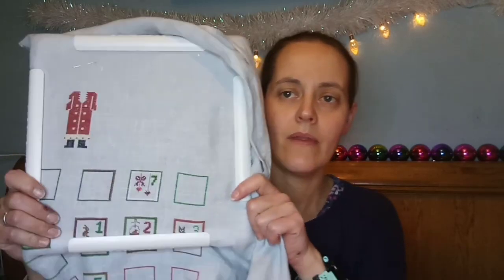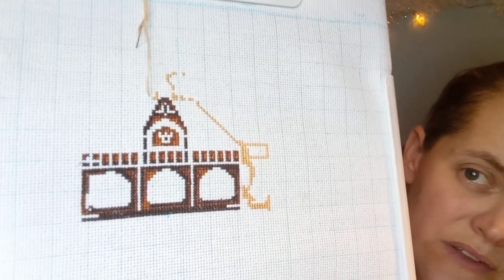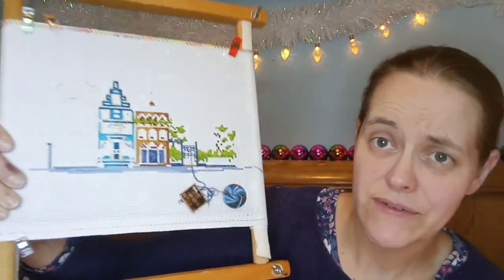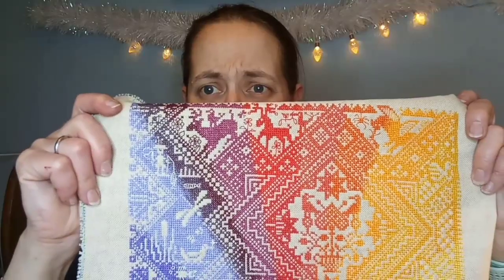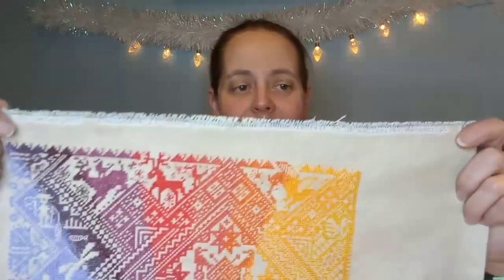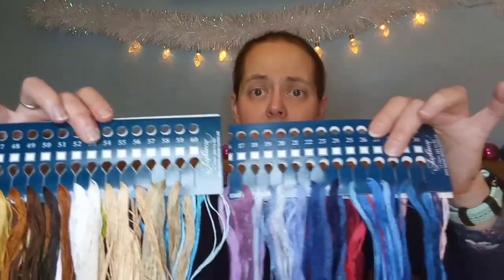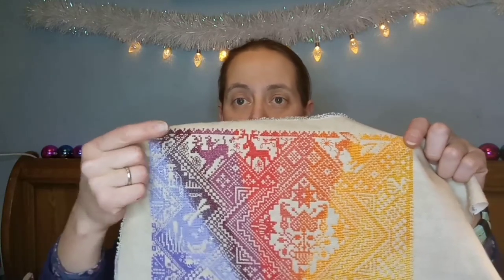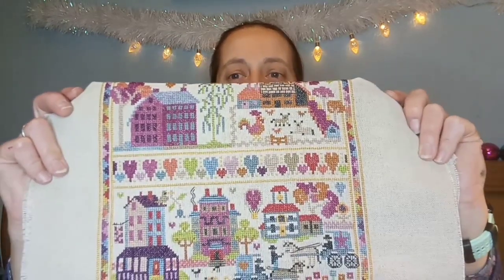Flossmas day 7 (already!) 💖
Just me blethering today!
So a couple of old finishes, for your perusal :
My favourite for daydreaming...